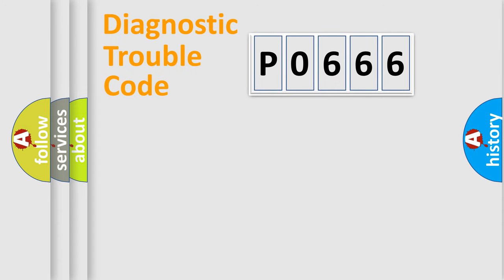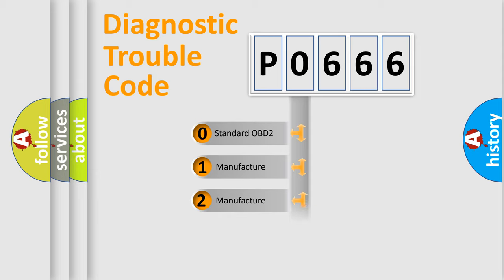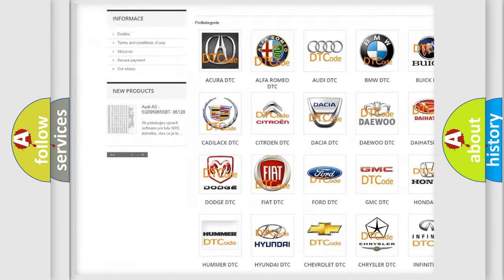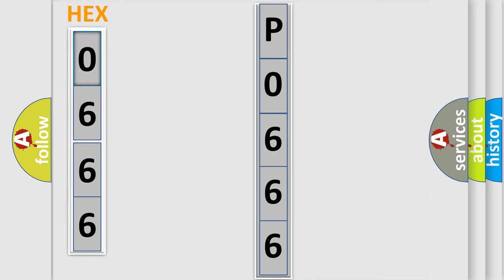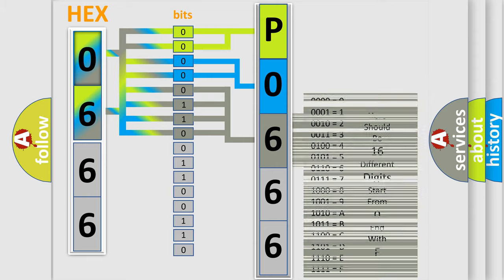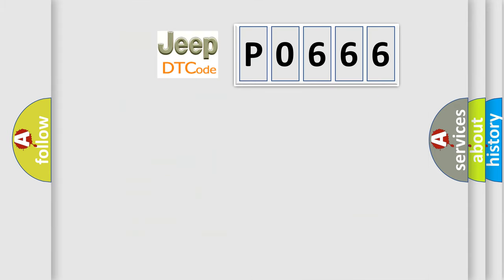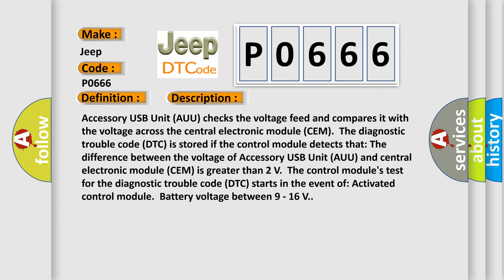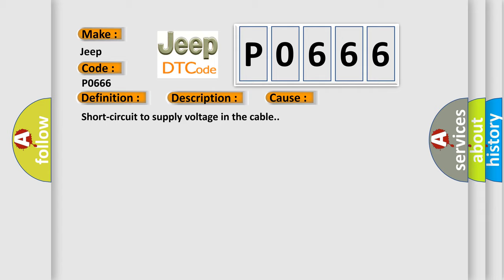DTC Jeep P0666 Short Explanation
Contents:
0:21 Basic DTC analysis according to OBD2 protocol standard.
1:48 Insight into programming
2:58 A diagnostically understandable description of the Diagnostic Trouble Code
3:05 Basic error definition

Make:
Jeep
Code:
P0666
Definition:
AUU Battery Voltage. Algorithm Based Failures. Signal Compare Failure
Description:
Accessory USB Unit (AUU) checks the voltage feed and compares it with the voltage across the central electronic module (CEM).The diagnostic trouble code (DTC) is stored if the control module detects that: The difference between the voltage of Accessory USB Unit (AUU) and central electronic module (CEM) is greater than 2 V.The control modules test for the diagnostic trouble code (DTC) starts in the event of: Activated control module.Battery voltage between 9 - 16 V.
Cause:
Short-circuit to supply voltage in the cable.